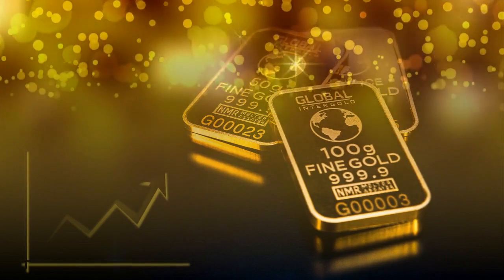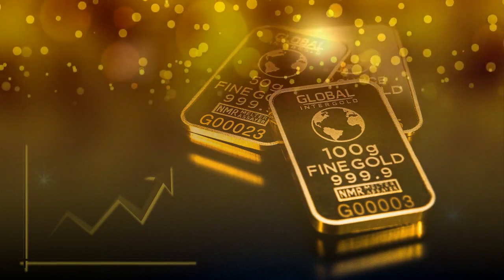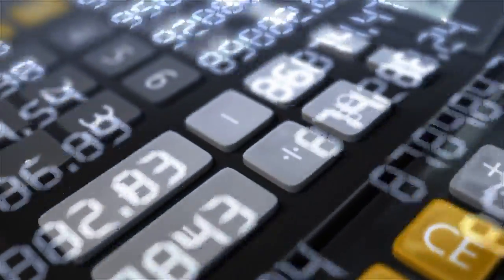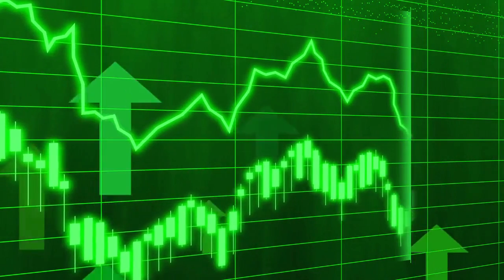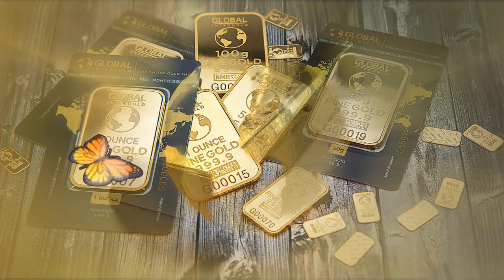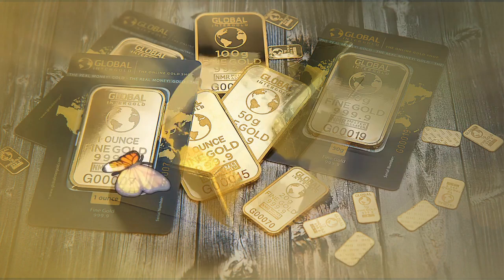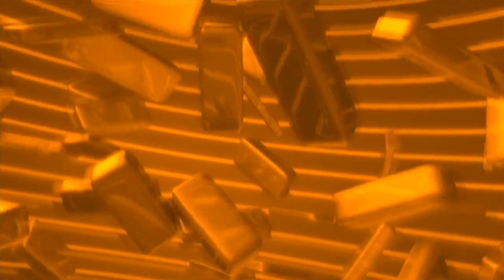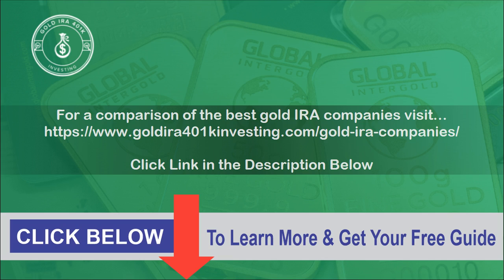What Should I Consider Before Investing In A Gold IRA?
If you're thinking of opening a gold IRA, there are several important things you need to know. First, you have to choose a custodian. This person will hold your gold in a vault and facilitate all transactions. There are a variety of reputable custodians to choose from. Next, you'll need to fund your gold IRA. This can be done through a broker or directly from the custodian. Regardless of how you choose to fund your account, you'll need to monitor it regularly. Your custodian should offer dashboards or apps that allow you to see the performance of your account.

One thing to consider is the volatility of gold. Although the gold price is relatively stable, it can fluctuate dramatically over short periods of time. This can make it difficult to predict its value. However, gold is considered one of the safest forms of investment because it has a long history of holding its value. Consequently, a gold IRA may be a good choice for someone looking to diversify their portfolio.

Another important factor to consider is the cost. Some IRA companies charge a one-time set-up fee for the gold. Other institutions charge an annual fee for custodianship. These fees may be higher than the average for a typical IRA. Furthermore, if you're buying physical gold bullion, you'll need to pay for storage fees from the custodian.

Chapters:
0:00 What should I consider before investing in a gold IRA?
0:31 What should I know before buying gold?
0:55 What is the safest precious metal to invest in?
1:21 What should I look for when buying gold bars?
1:39 What is the minimum investment for a gold IRA?
2:05 How do I liquidate gold IRA?
2:31 Comparison of the best gold ira companies

What Should I Know Before Buying Gold?
What Is The Safest Precious Metal To Invest In?
What Should I Look For When Buying Gold Bars?
What Is The Minimum Investment For A Gold IRA?
How Do I Liquidate Gold IRA?